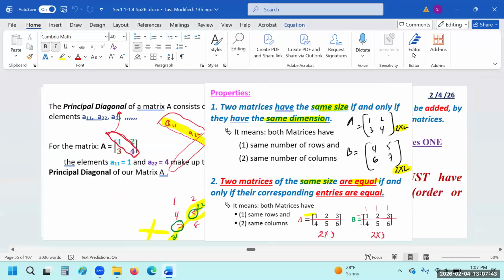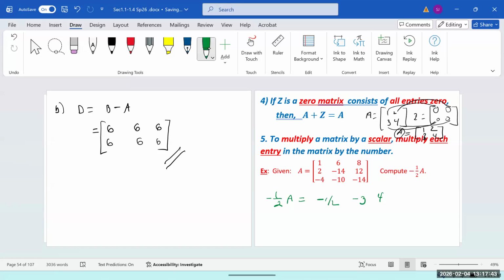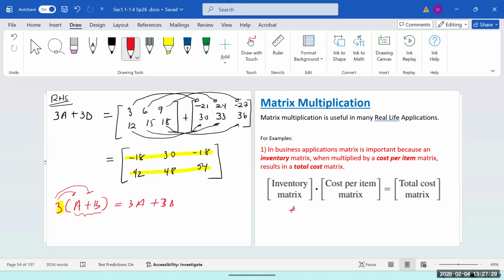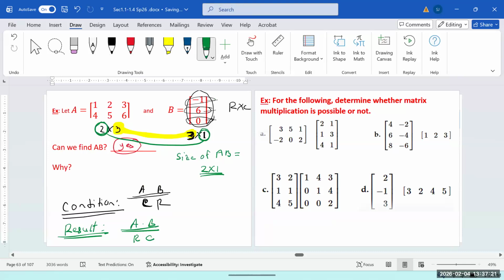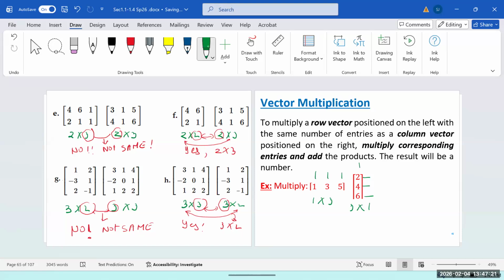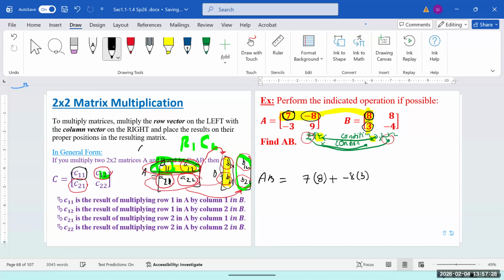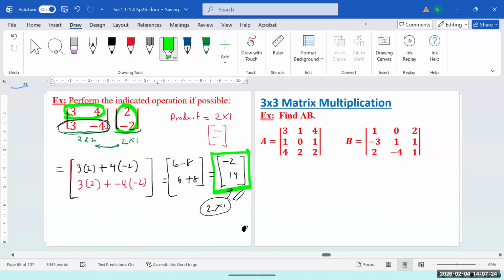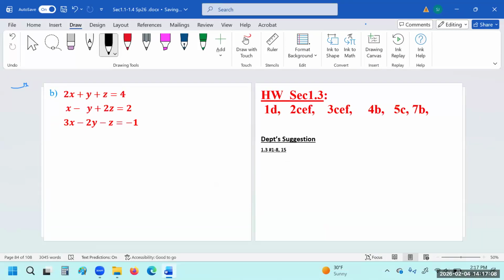Lec4 Sec1.3 M160 Adding, Subtracting, Multiplying Matrices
Shahera Jannah, Hunter College, Matrix Algebra, Math160, Spring 2026